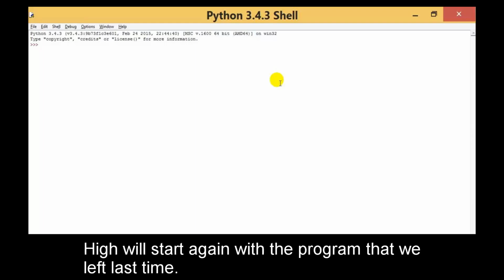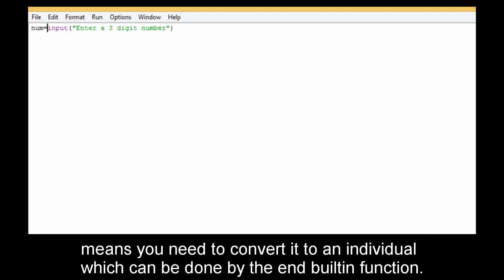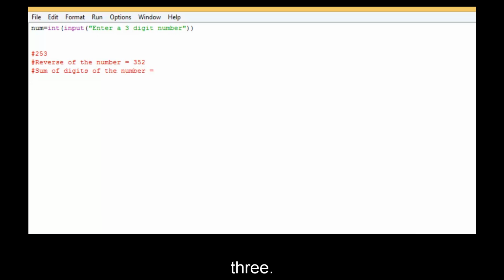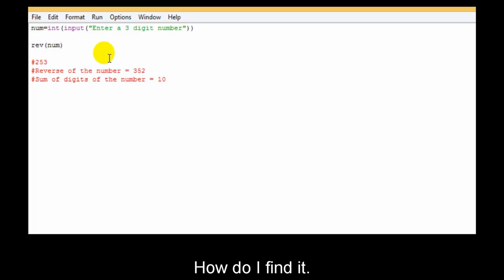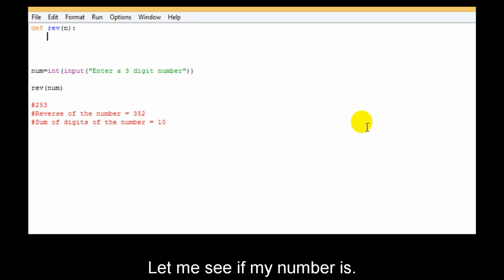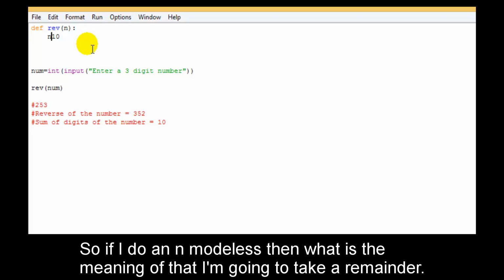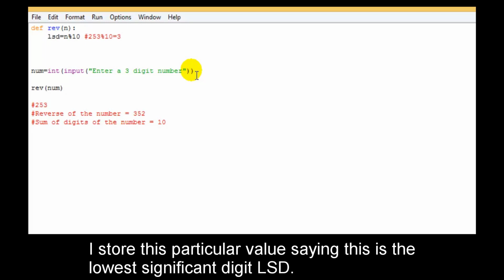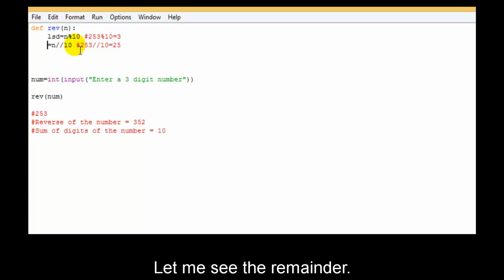Python for IoT | 18. Reverse of Number Example in Python